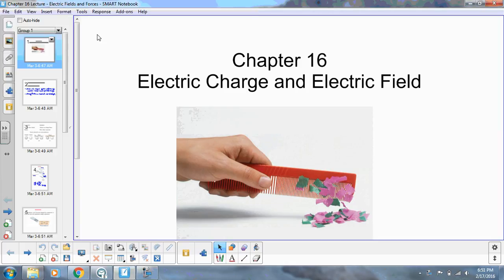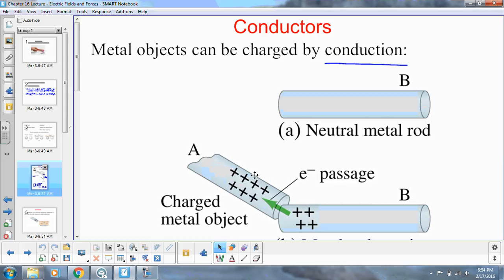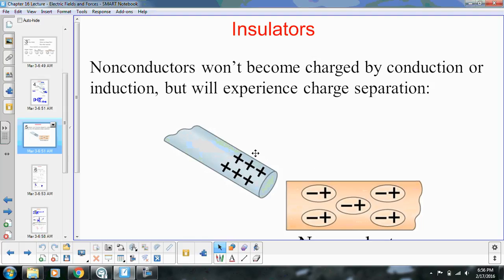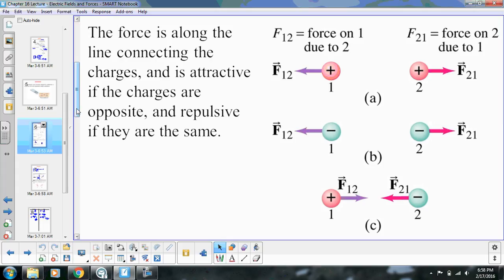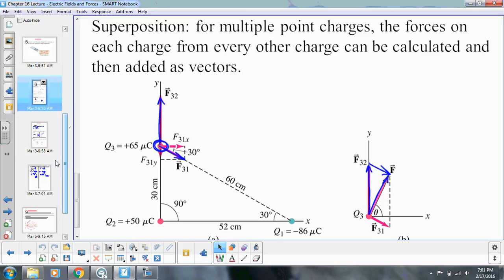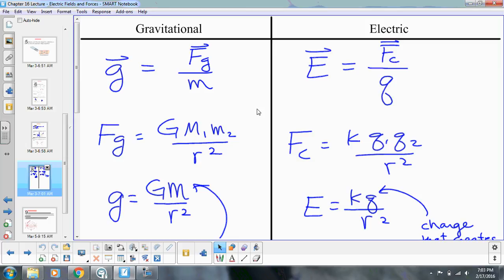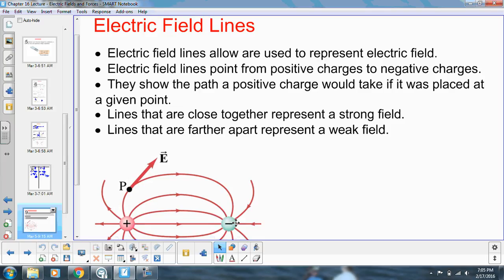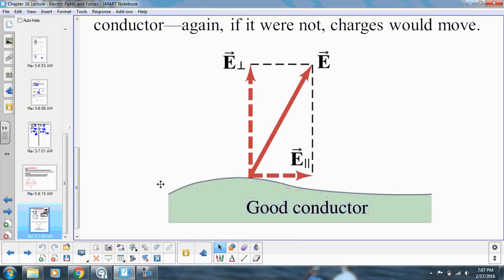Chapter 16 Lecture Electric Fields and Forces - pchphysics